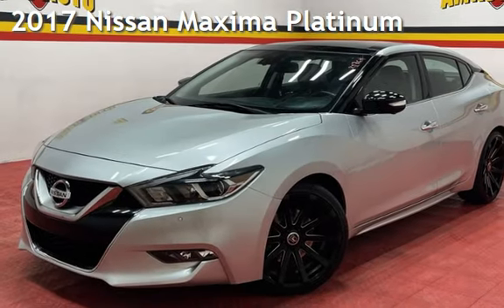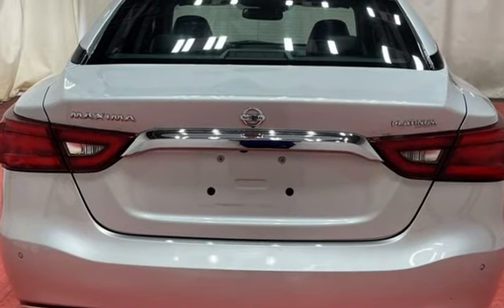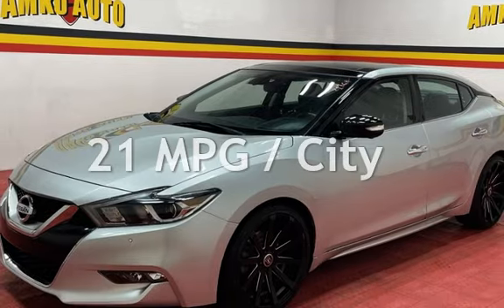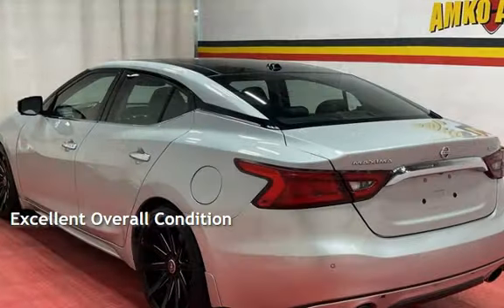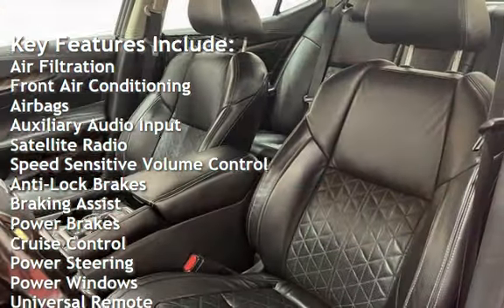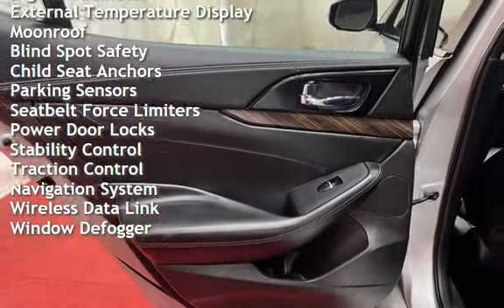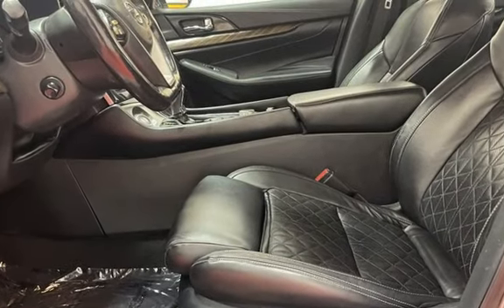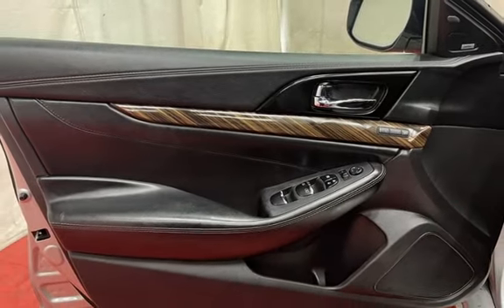2017 Nissan Maxima Platinum for sale in Temple Hills, MD